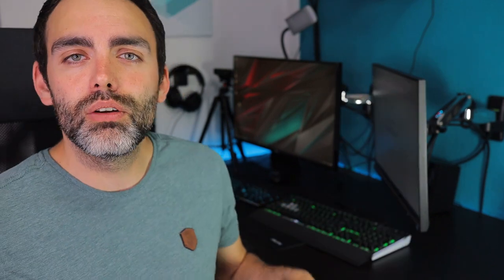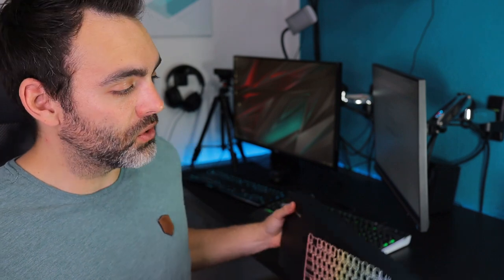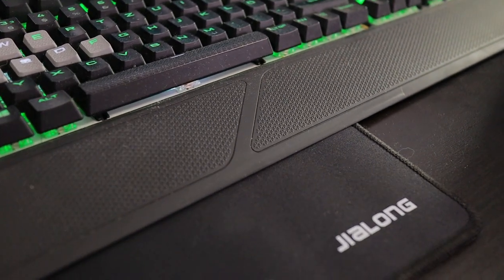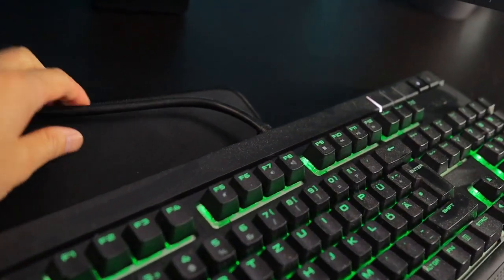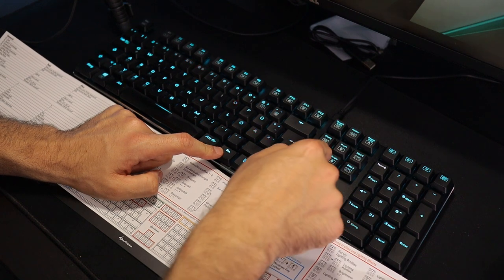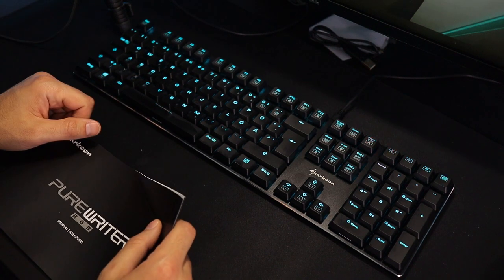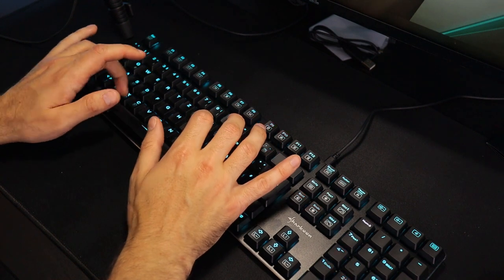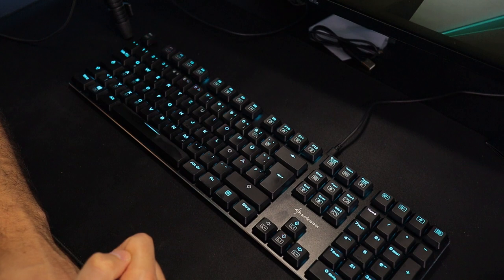Sharkoon PureWriter RGB Low Profile Tastatur - Vorstellung und Rezension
Wir werfen einen Blick auf meine neue Tastatur. Und warum ich sie geil finde.

P.S.: Die Corsair Tastatur ist übrigens lange nicht mehr in Benutzung gewesen 🙈🙈🙈 Ich entstaube meine Tastaturen normalerweise in regelmäßigen Abständen 😂